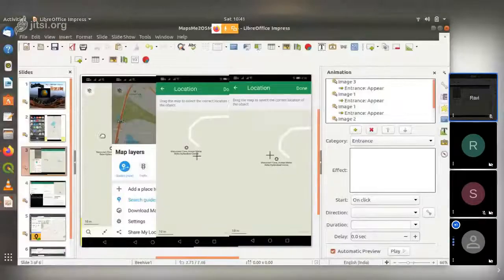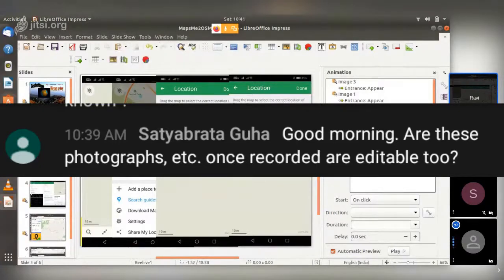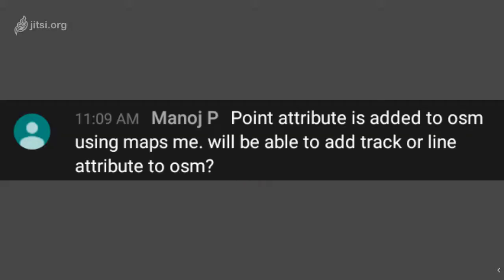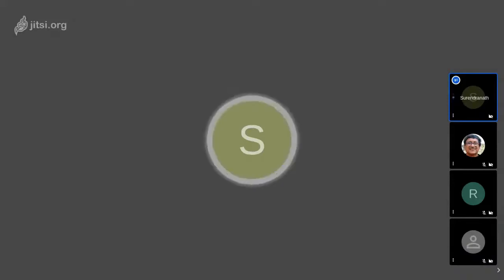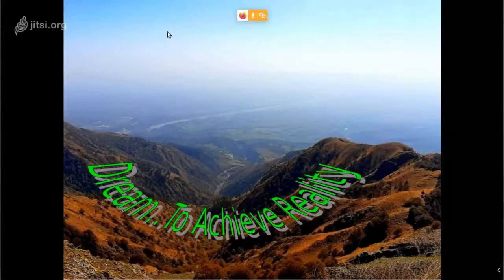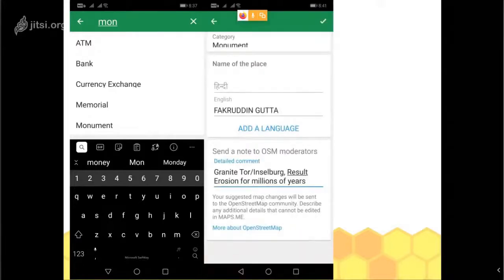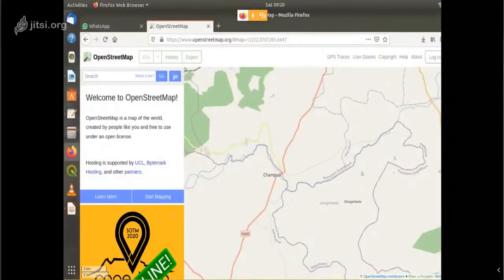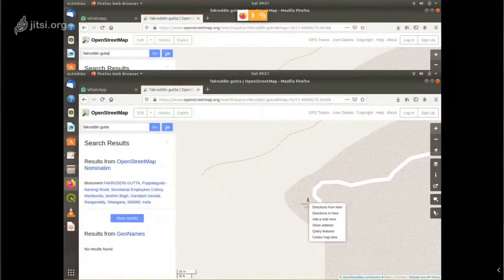Capacity Building 2of2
Smart Phone data collection. Point data five.epicollect.net, Mapillary for Geotrack view, OSMAND for seein Points and Mapillary Tracks together. MAPS.ME for generating Free Geospatial data to populate Openstreetmap.org. Essay on Geoheritage. Voice feed backs.